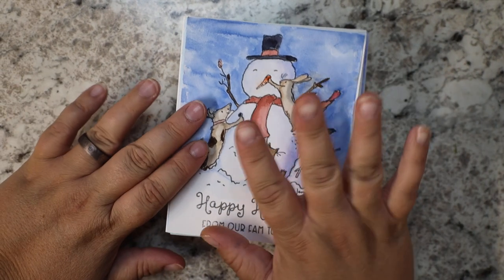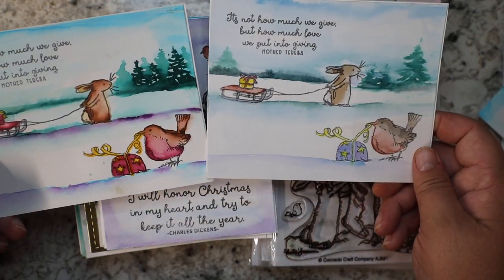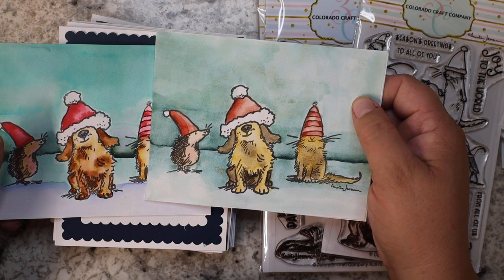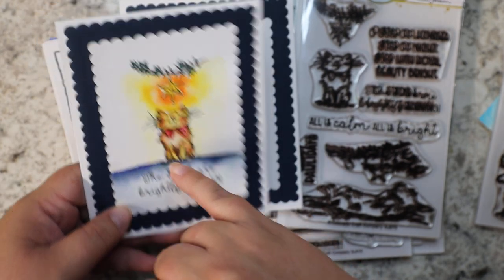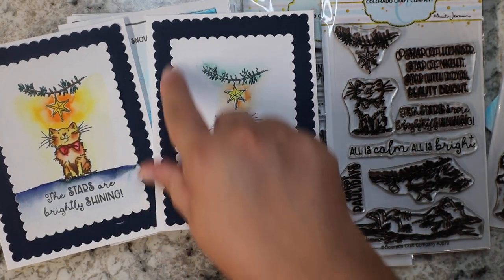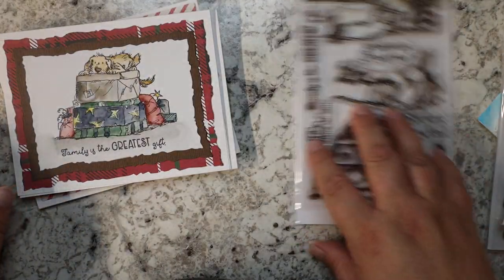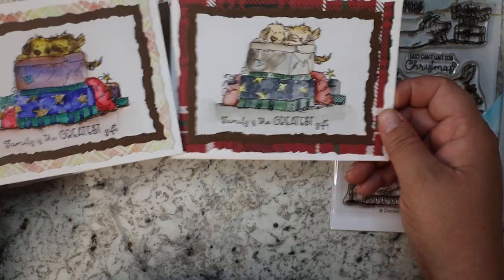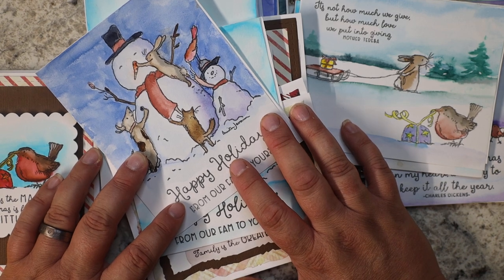Water coloring Christmas- Animals have a way to our hearts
I love painting Christmas- but if you add cute little critters- then  My heart melts and I am totally in love with painting Christmas Critters!

I am showing you my process, and some tips and tricks along the way. I use a watercolor and Karin Watercolor Markers, and you can see the difference in this video as you watch my process through the card show and tell.

Stamps that I use that you can find on Colorado Craft Company are:
Team Work
Getting Read
Christmas Hats
All is Bright
Snow Good Sledding
On the Look Out
Sled Bunny
Christmas Presents

You can find them all here on Colorado Craft Company

I used 90 lb watercolor paper, from Canson's Mixed media line, and it's perfect for washes.

When I got ready to stamp, I used archival ink, in this case, I used Oreo ink from Taylored Expressions, I love it because it doesn't bleed, and it's archival safe.

I found most of the watercolors I used came from Blick Watercolors, they were indigo, yellow ochre, burnt sienna, burnt umber, Ultra Marine, sap green, transparent orange, maganesse blue- (one of my new favorite blues.)

You can find all of the watercolors here at Blick Arts Supplies!

I also used Karin Watercolor Brush markers, and I love them- they are amazing to use!

By clicking on the links provided, you are supporting the Watercolor Card channel at no cost to you.